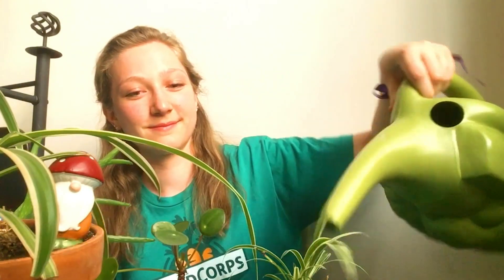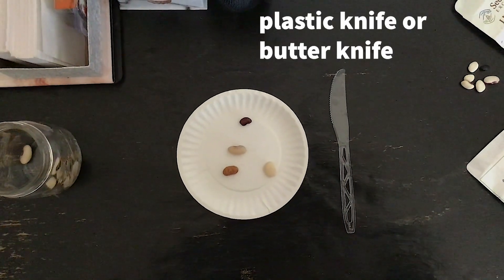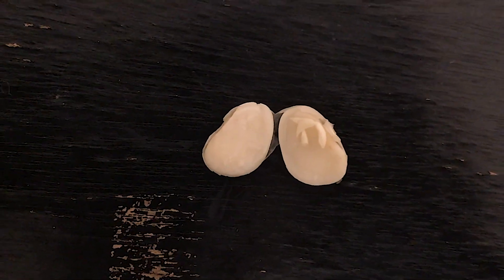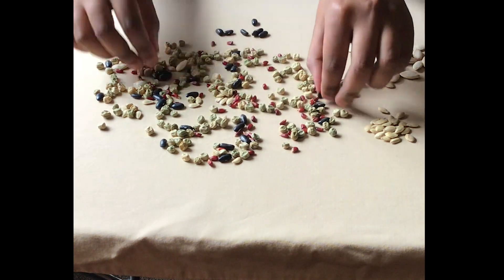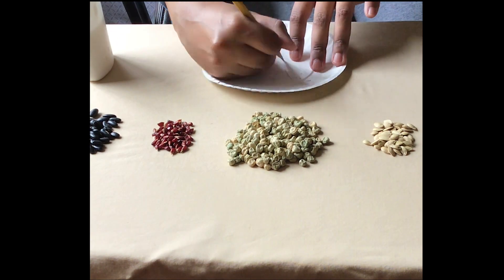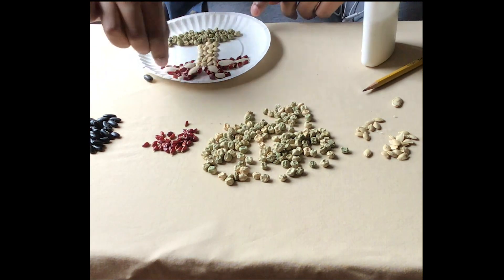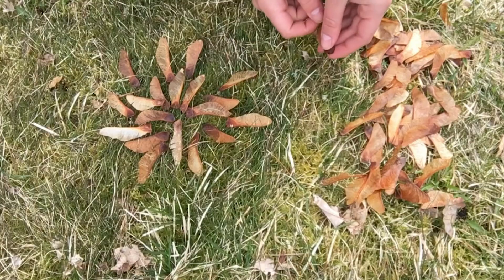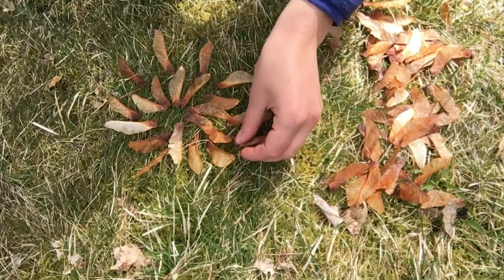Seed Activities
What is a seed? In this video, we look closely at seeds to find their three parts, explore how they are similar and different through sorting them, and then make some beautiful seed art!